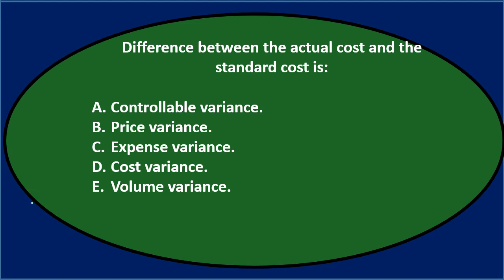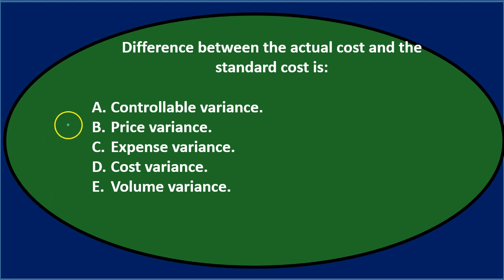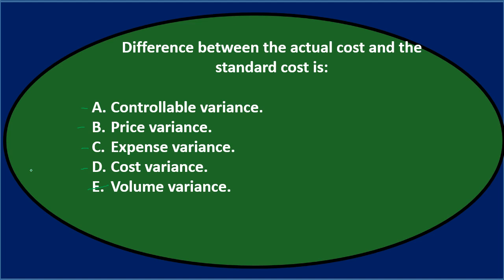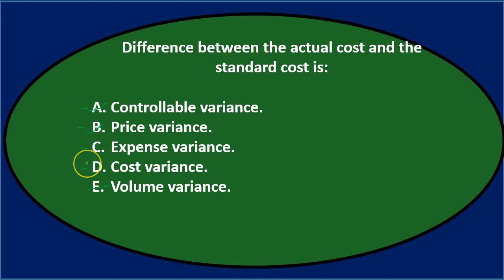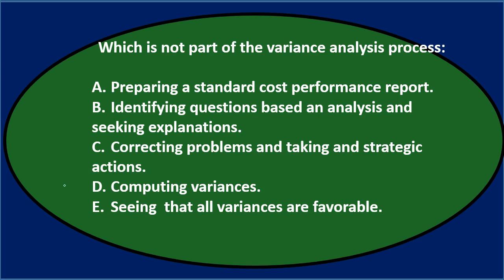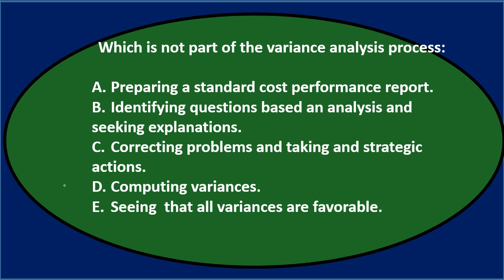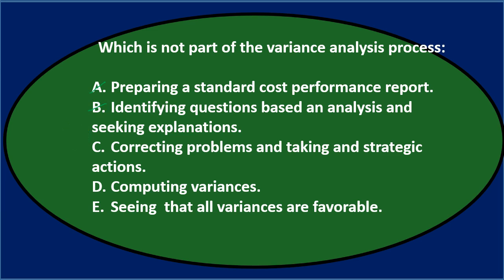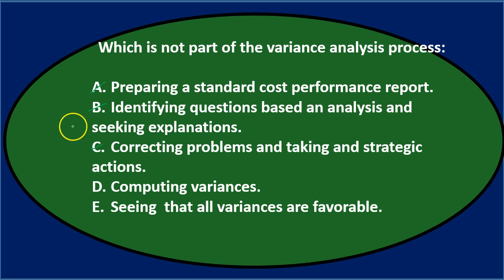2300 Multiple Choice Questions 3 Cost Volume Profit Analysis CVP